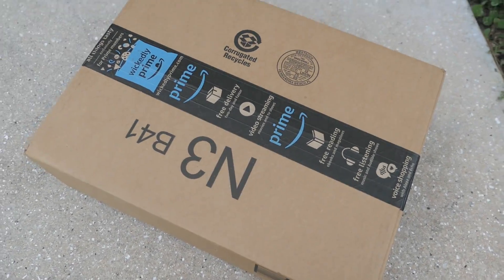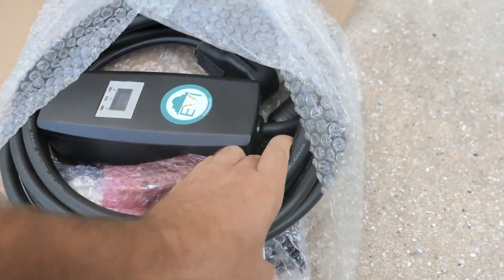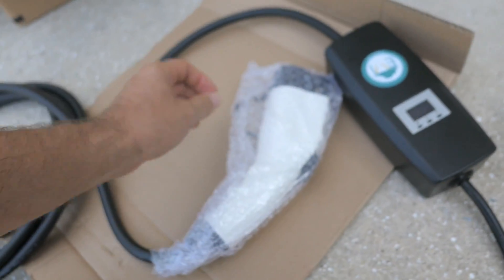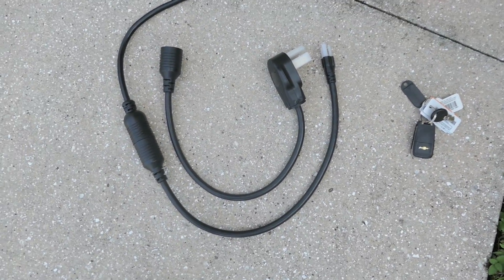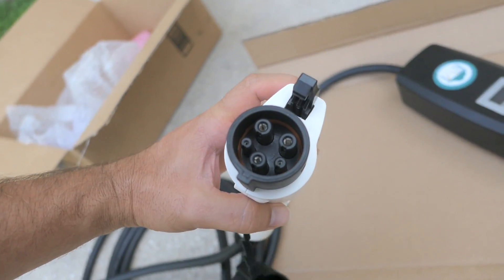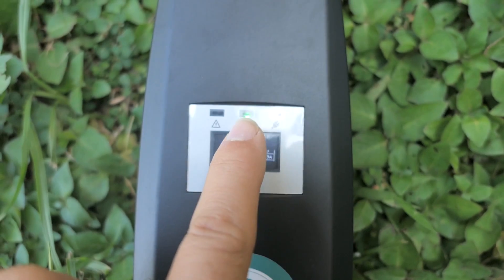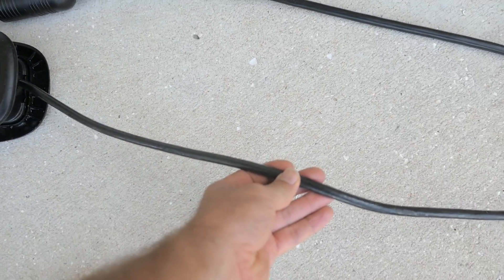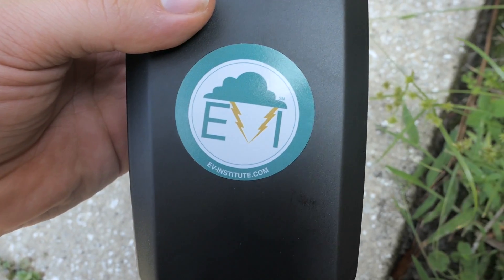EV Charger - 120v and 240v in One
120V/240V: Dual Voltage Portable Electric Vehicle (EV) Charging Cord
Smart LCD Display: K/W, Amperage, Voltage and, Charging Time
Outlet Compatible NEMA L6-20: in addition to a NEMA 5-15 and a 14-50 Plug Adapter set
Compact, Durable, Versatile Level 1 & Level 2 EV Portable Charging Cord
Compatible with all Major EV Automakers: SAE J1772 Compliant

This EV Portable Charging Cord provides a safe and manageable alternating current (AC) connection between the electrical grid and EV. The EV Portable Charging Cord can manage up to 240 volts (VAC), 16 amps, 60/50 hertz from any appropriate outlet.